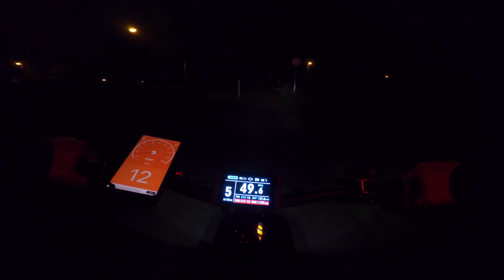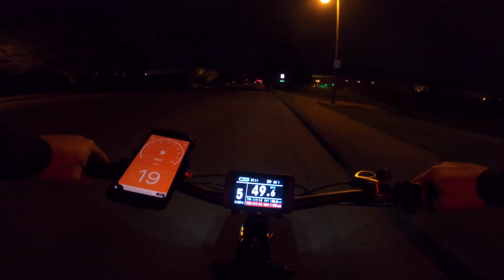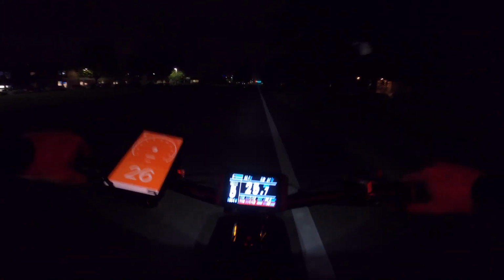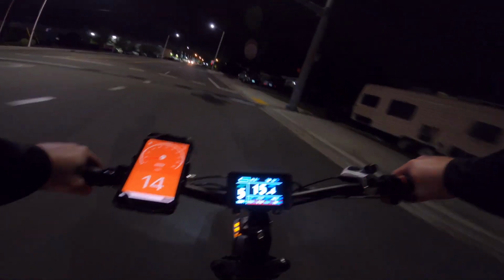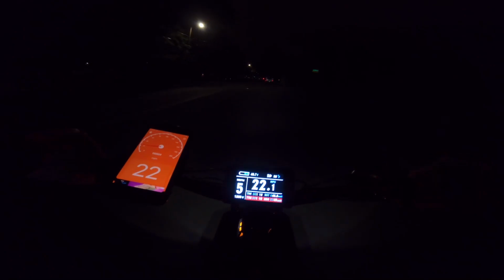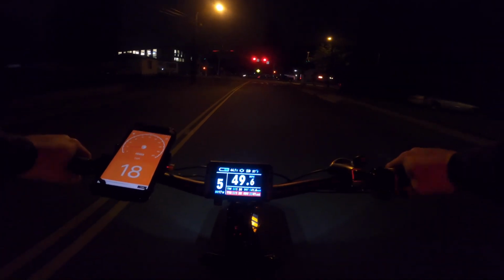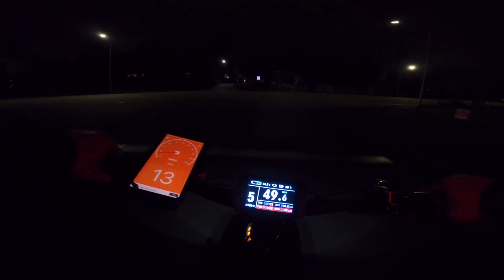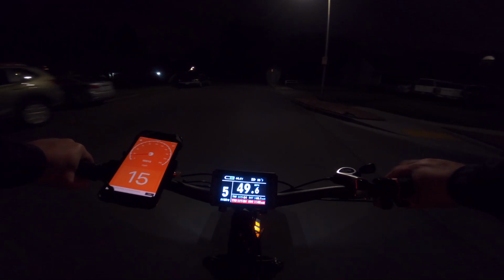RadRover Vlog Ep. 3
I've been riding with my new upgraded motor and controller for two days now, join me for another night ride as I share my experiences with it so far. If you missed my previous video I have installed a couple items from Bolton Ebikes, both the controller kit and the upgraded 750w motor.